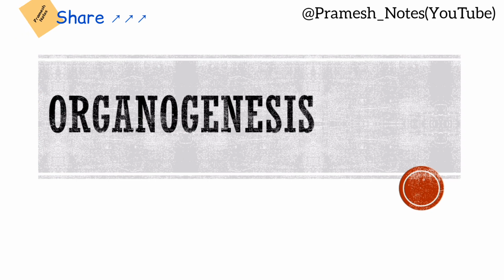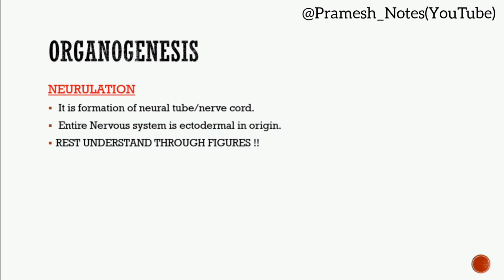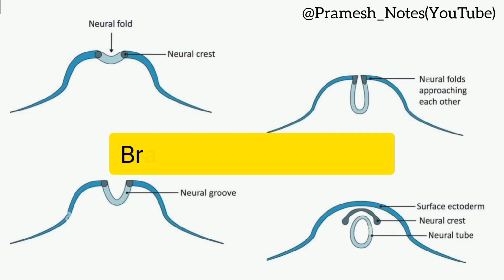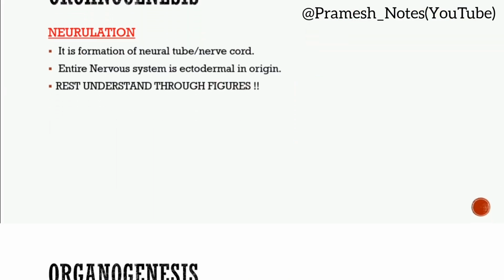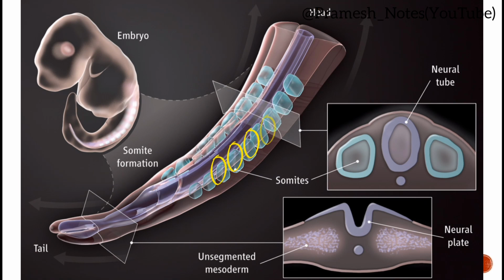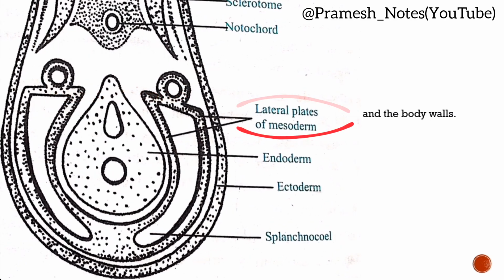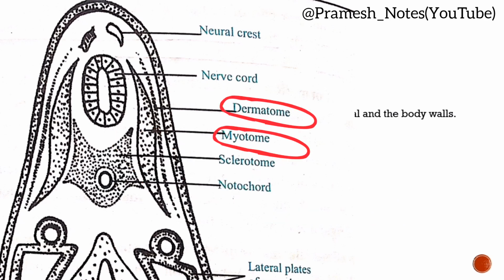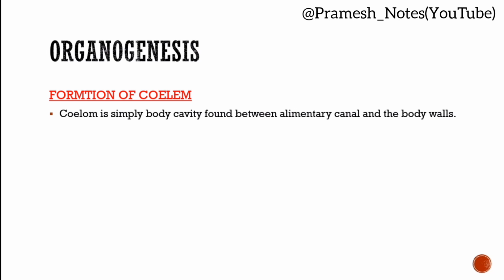EMBRYOLOGY- Organogeny|| 06 - Pramesh Notes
This is complete and well explained video brought by Pramesh Notes where a lot of knowledge is shared with no cost. For the better understanding of Biology and Topics on it, many student seek good YouTube video and here they can come. Pramesh Notes is great YouTube channel where the information are clearly explained with nice pictures and animations.
None of students feel doubt in ORGANOGENY if they watch it. OR YOU CAN GOOGLE AND JUST LEARN.